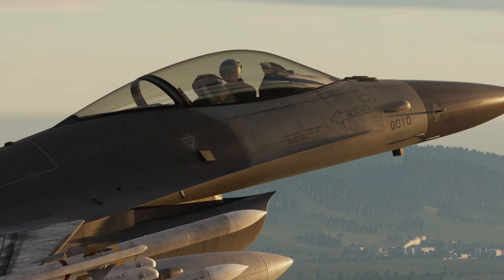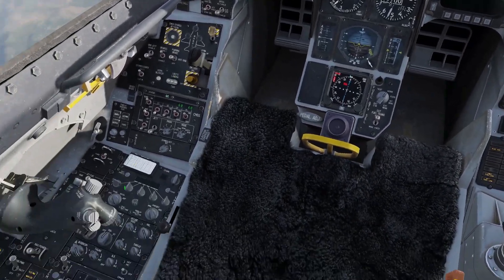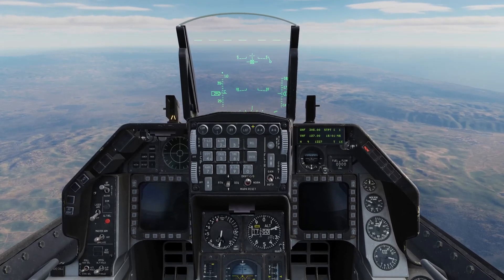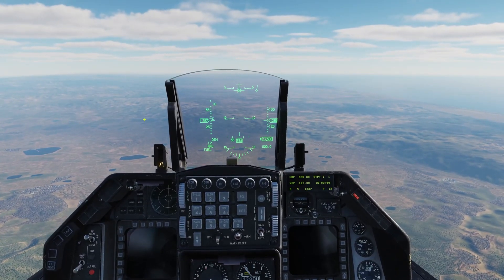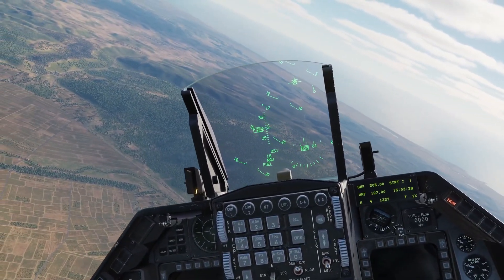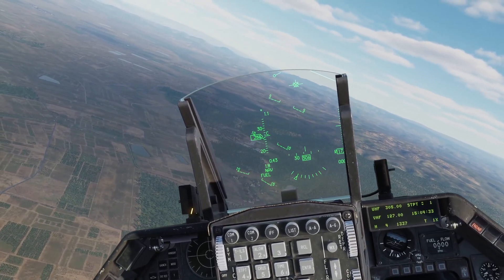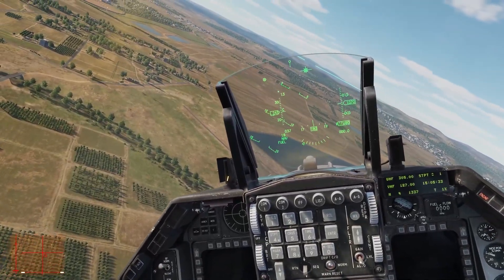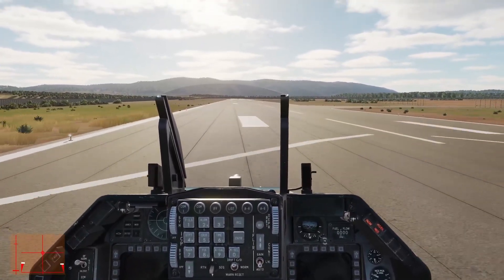F16 Viper Deadstick Landing - My Engine Died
What happens if the single engine aboard the Falcon F-16 dies? That's exactly what this DCS video is gonna find out. Some call it Dead Stick others Dead-Stick, and no matter how you call it, I've spent the last couple hours experimenting with it and drawn some conclusions which I'm happy to share with you in the video.

This video is not a fully comprehensive tutorial, as such the official procedures are not followed with every switch knob and circuit breaker to pull given the situation, it is merely a quick easy hands on, fun thing that anyone can recreate with the minimum of fuss. That being said, feel free to throw down a comment with all the things I missed out if you like - we're all here to learn.

Contents

00:00 Intro
00:10 What is a DeadStick Landing?
00:29 Fuel runs dry
02:08 The Angle o' Dangle
04:14 Judging Distance
04:48 Selecting Runway
05:30 Turning Final
06:45 Thanks for Coming!
07:12 And the Constructive Feedbacks!

This channel is not affiliated with Eagle Dynamics, officially or otherwise, it is a merely a "fan channel" by and for people who are interested in DCS and Flight Sim'ing world in general.